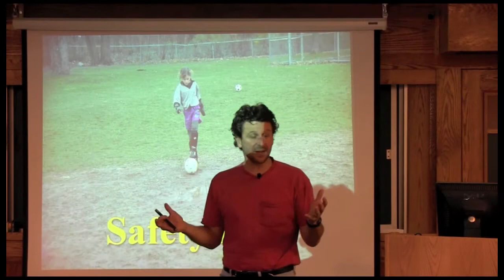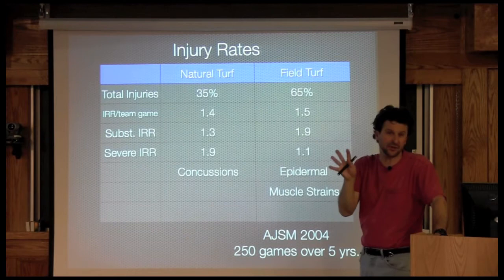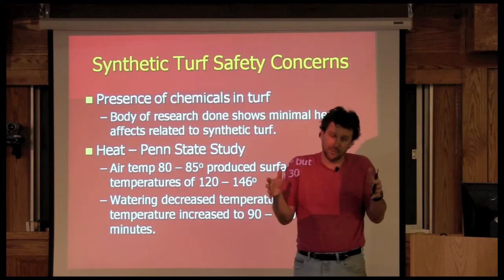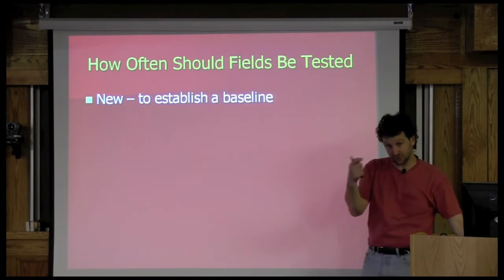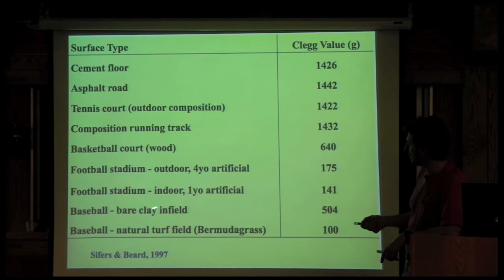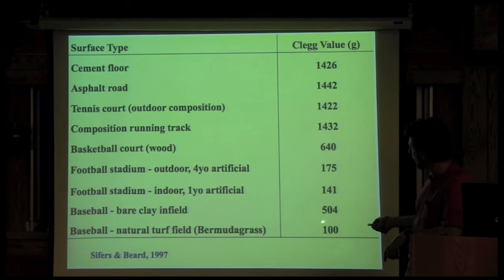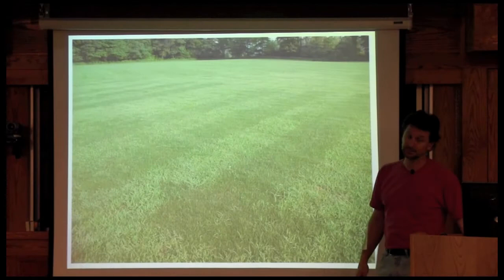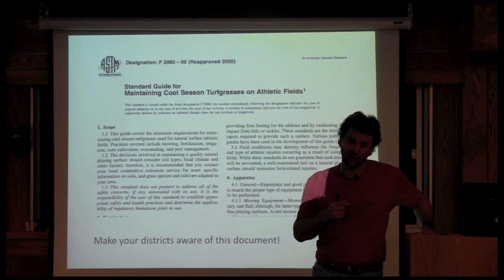Safety First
Cornell University turf specialist Frank Rossi talks about how to manage athletic fields to reduce injuries.